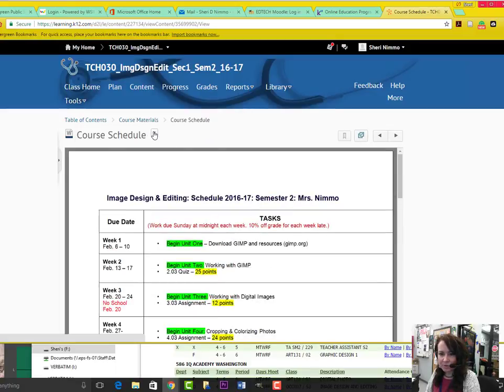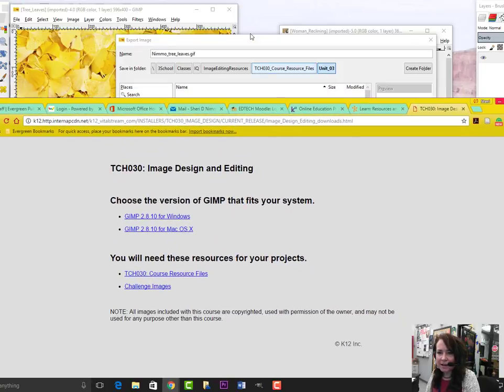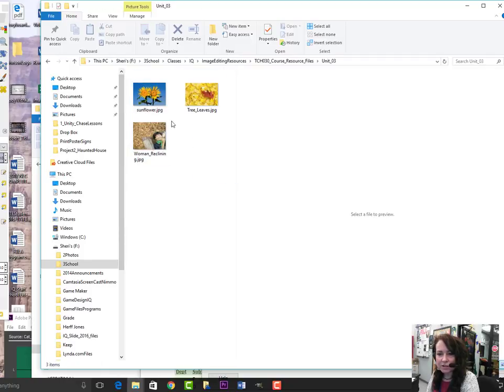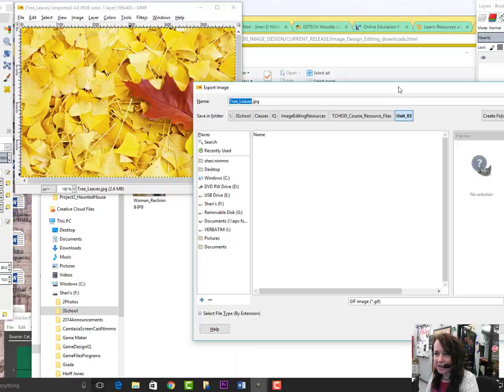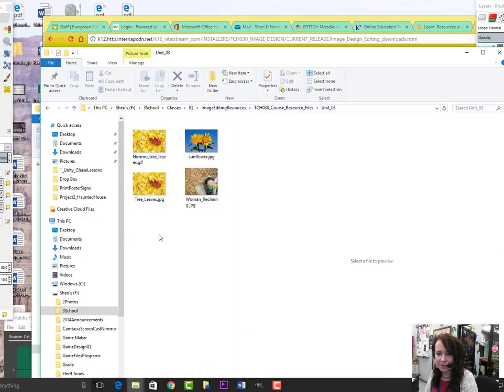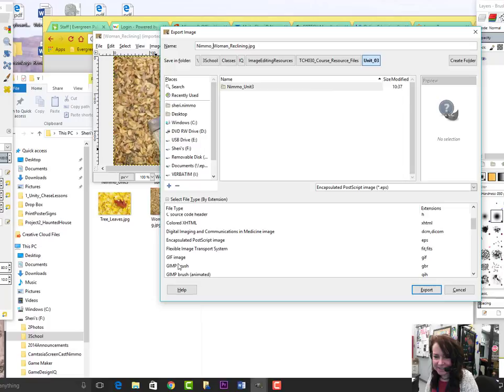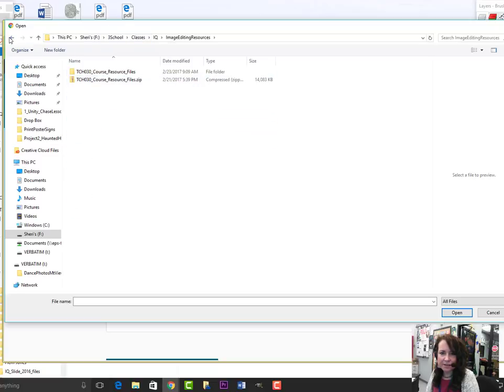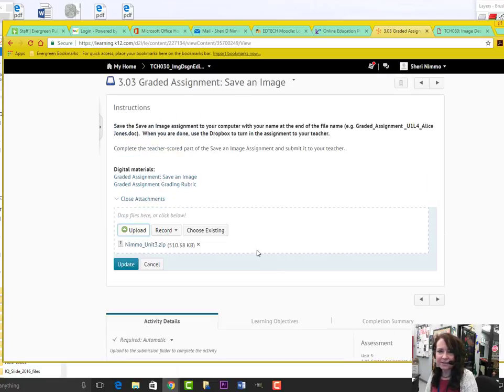Image_Unit3_ExportFiles